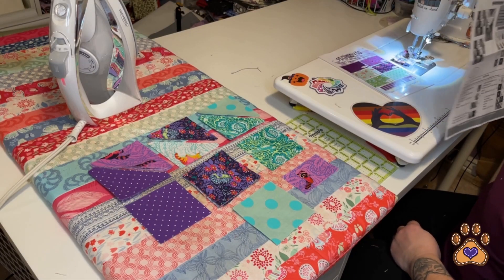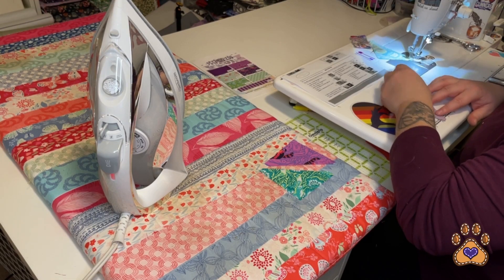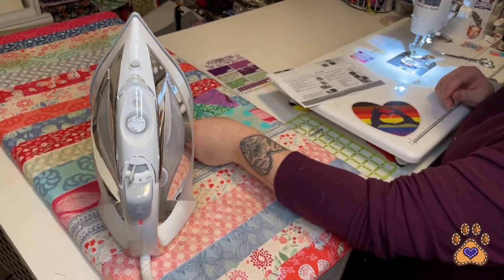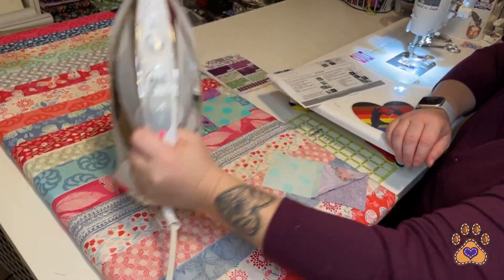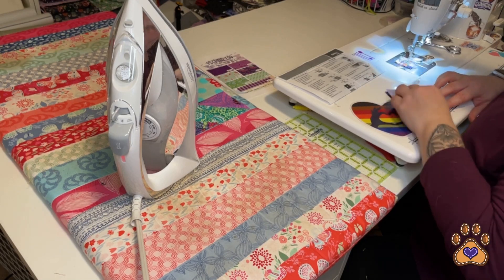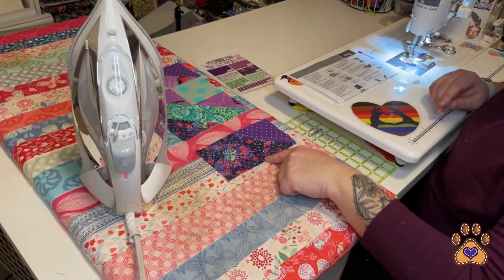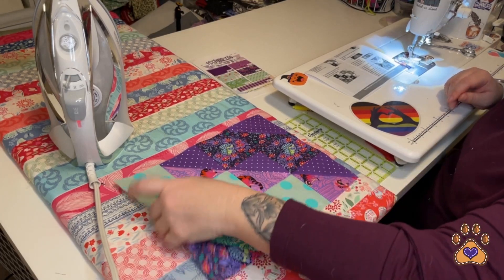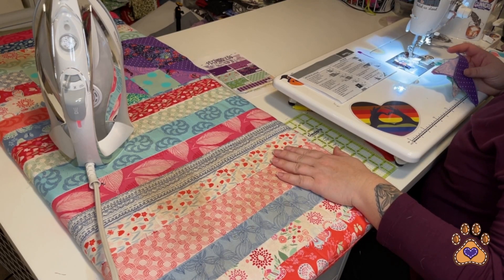Cotton Cuts Carnival PMQ Petting Zoo (Small) - Clue 5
This was a long video, I was hoping it wouldn't be almost an hour but here we are. Thank you for checking out the tutorial series! I am not a Cotton Cuts ambassador, I just love the PMQ process.

This tutorial series is for the Petting Zoo color way in the small size. Even if you're not working on the same color way, you can still follow along if you're sewing up a large size as well.

Here are some helpful links if you'd like to start your very own PMQ journey:

Spring 2024 PMQ - “Tree of Life”: Sign ups are open. to find out more.